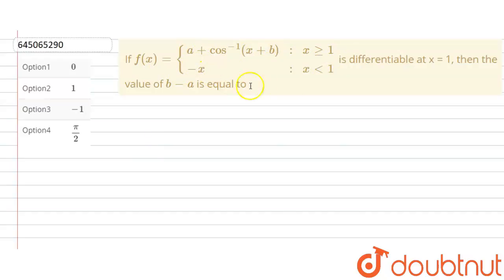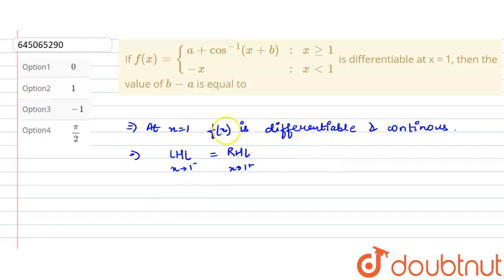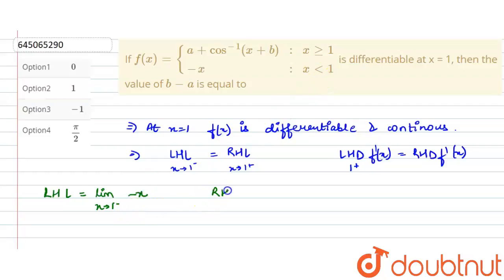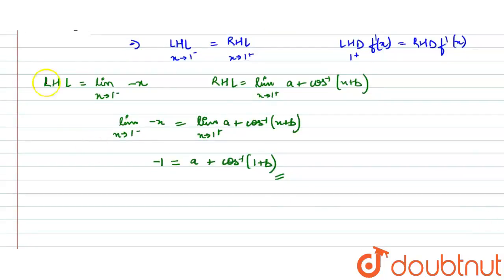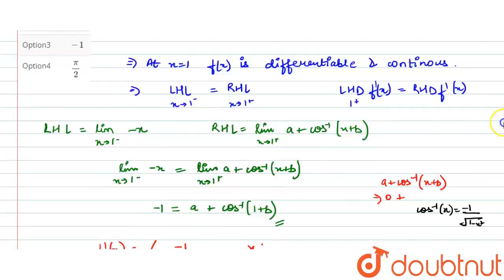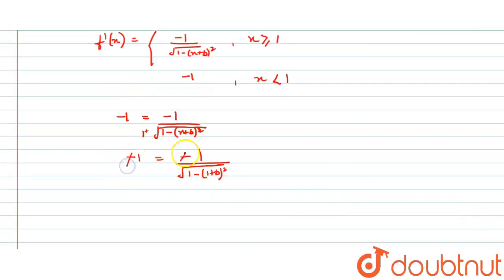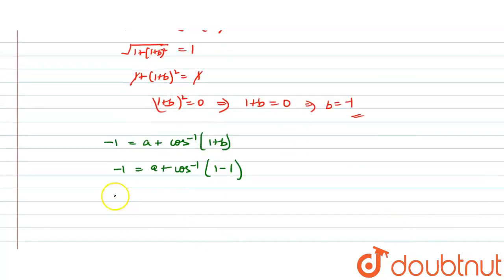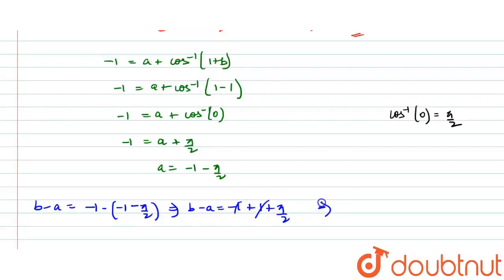If f(x)={{:(a+cos^(-1)(x+b),:,xge1),(-x,:,xlt1):} is differentiable at x = 1, then the value of ...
If f(x)={{:(a+cos^(-1)(x+b),:,xge1),(-x,:,xlt1):} is differentiable at x = 1, then the value of b-a is equal to
Class: 12
Subject: MATHS
Chapter: NTA JEE MOCK TEST 48
Board:NEET

👉 Have Any Query? Ask Us.